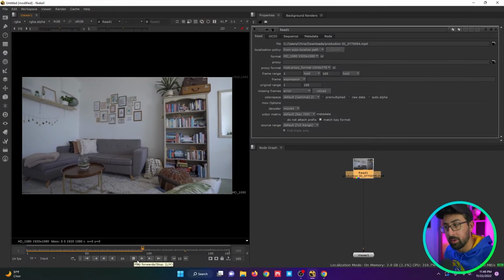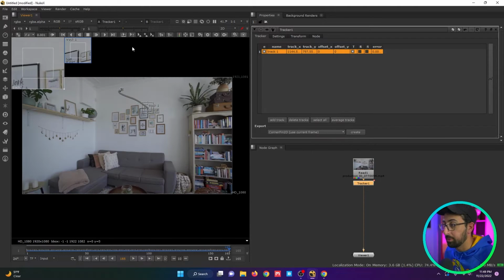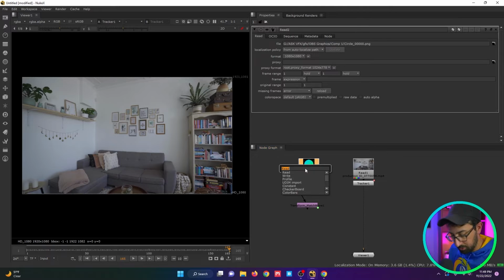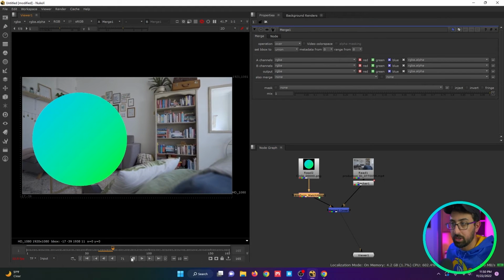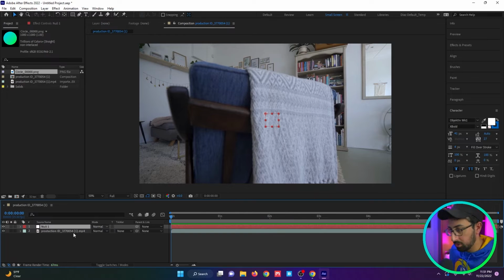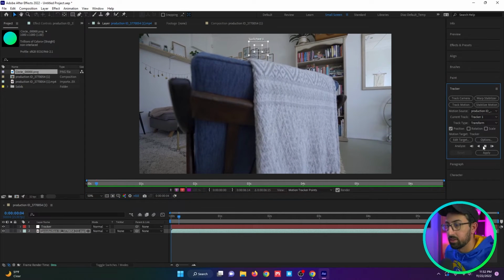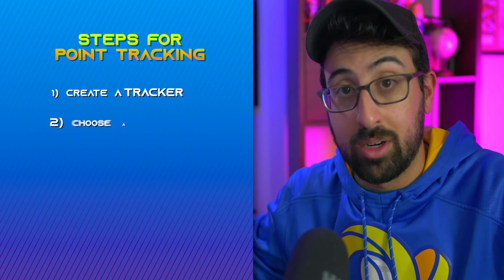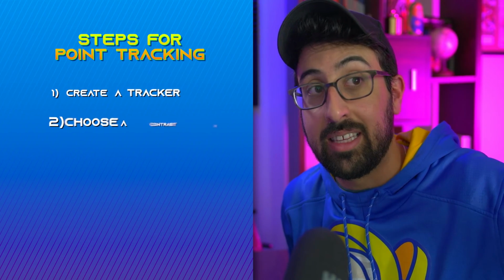AFTER EFFECTS VS NUKE - Point Tracking Comparison for Beginners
In this video, I do a test run of my new Nuke Vs After Effects Series comparing the ways the two pieces of software operate. This video focuses on point tracking. Let me know what you want to see next!

00:00 - Intro
00:22 - Point Tracking in Nuke
01:50 - Point Tracking in After Effects
03:12 - Final Thoughts
04:53 - Outro